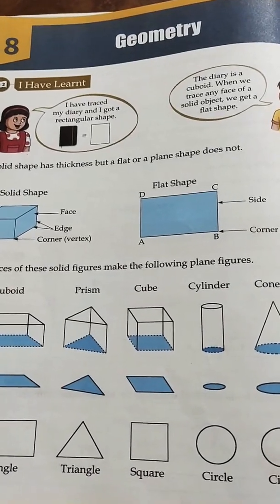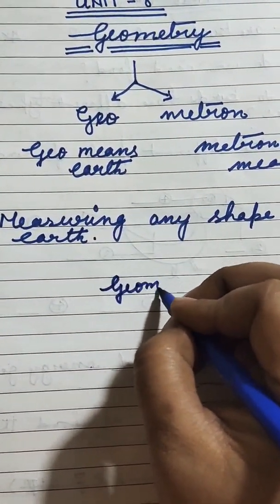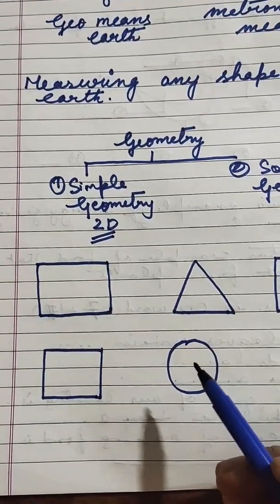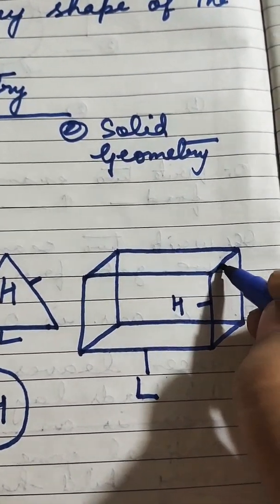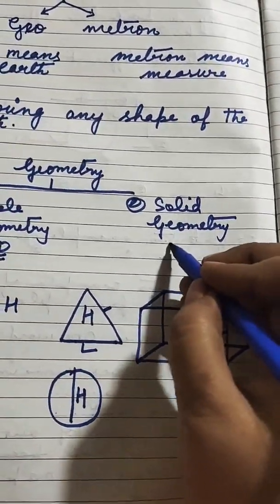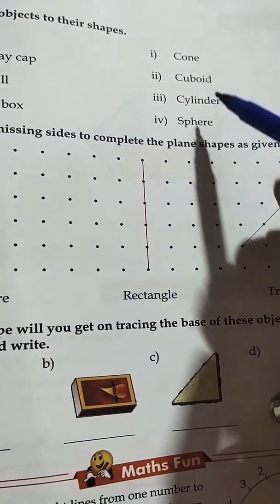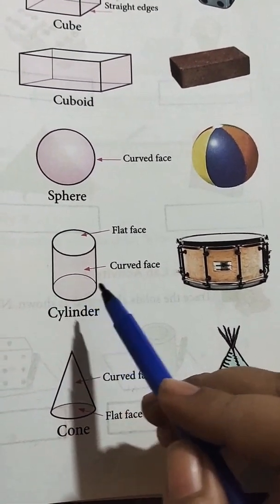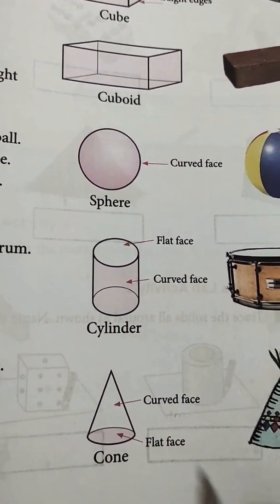Wow Math Geometry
class lll lesson 8